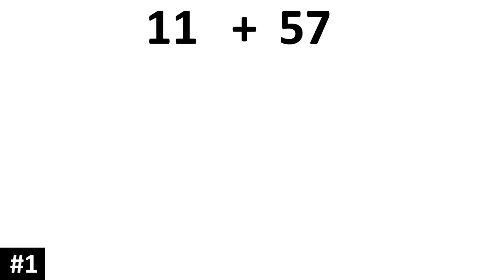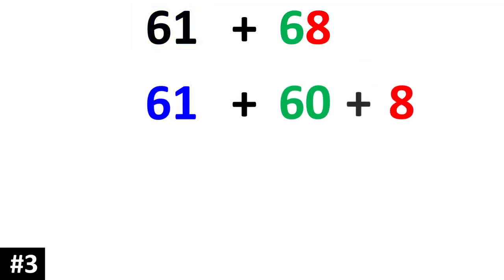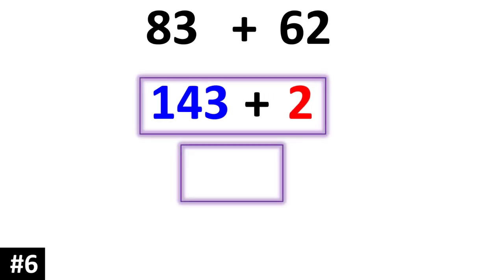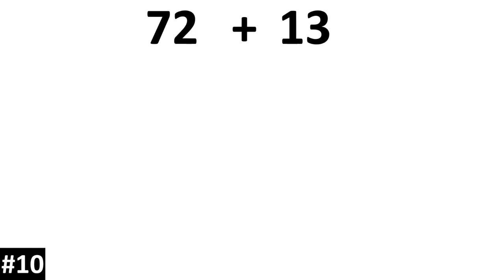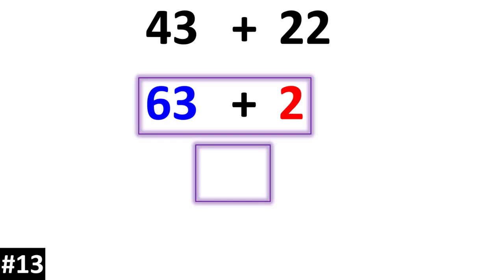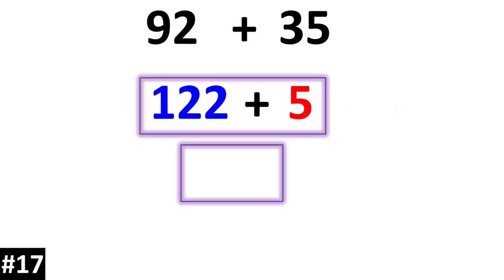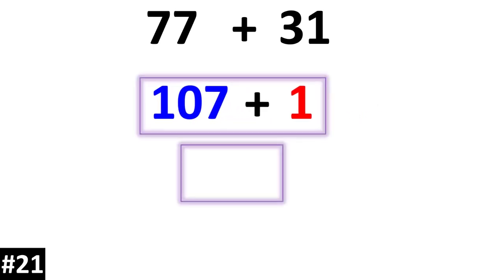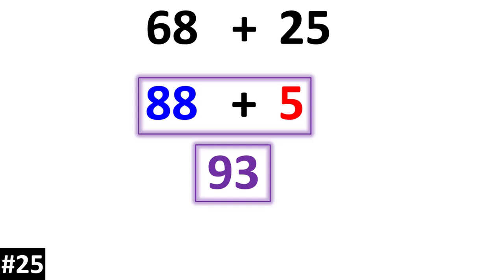Add Two-Digits by Two-Digits (Fastest & Easiest Method) (2.NBT.B.5)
In this video, we show the fastest and easiest way to Add any two-digit number by two-digits.   Students can now learn this pivotal foundational skill within minutes.

This is a part of the Common Core Math Standard 2.NBT.B.5  where the objective is to "Fluently add and subtract within 100 using strategies based on place value, properties of operations, and/or the relationship between addition and subtraction."

You can see all 40+ examples and other lessons for foundational math skills